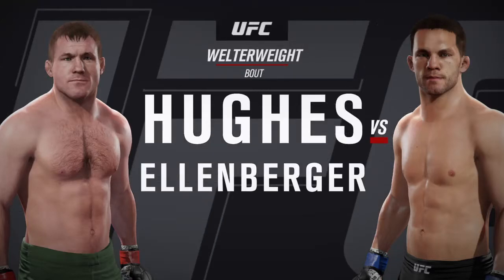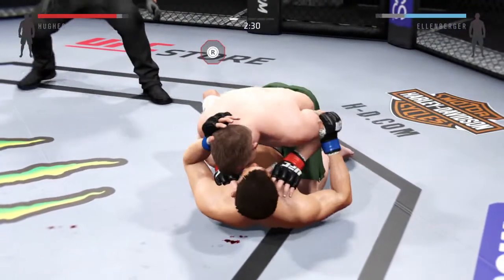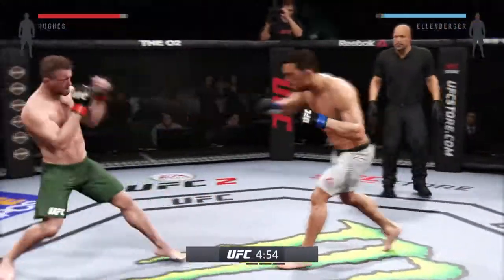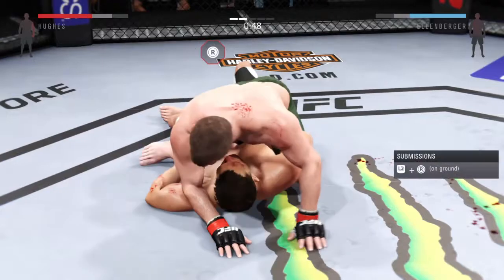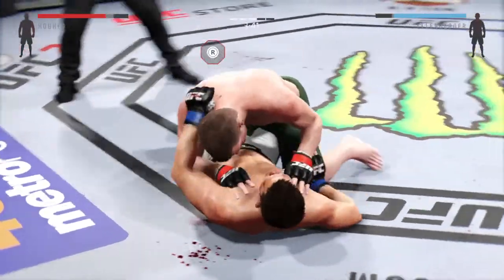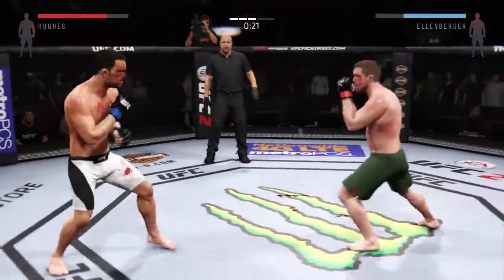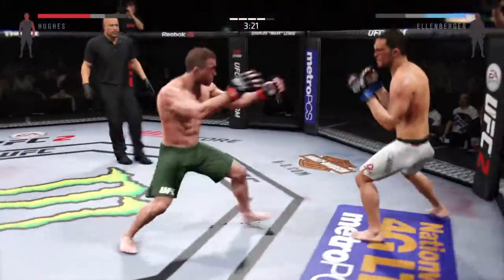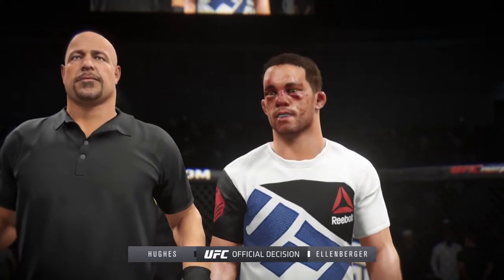Matt Hughes Vs Jake Ellenberger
Ea UFC 2 WW Fight.